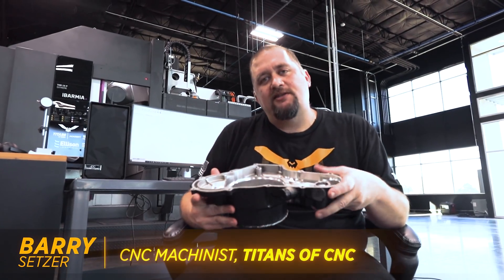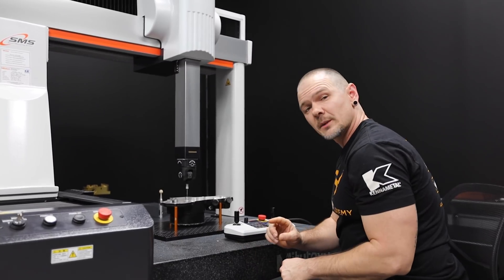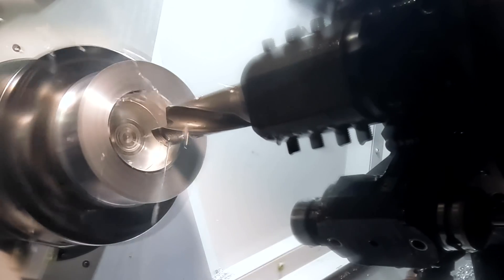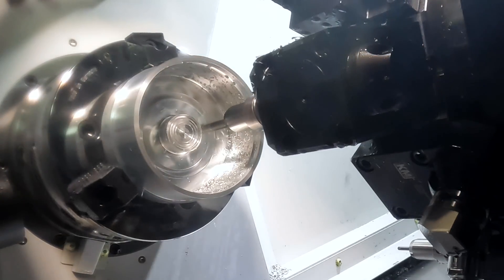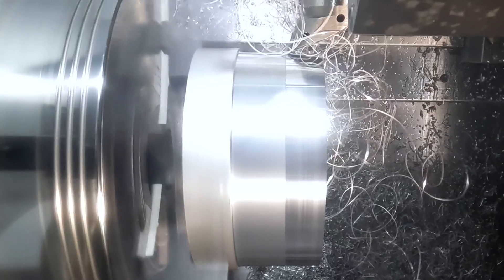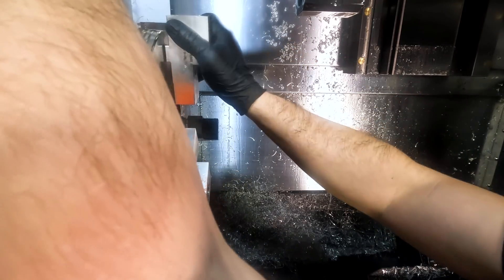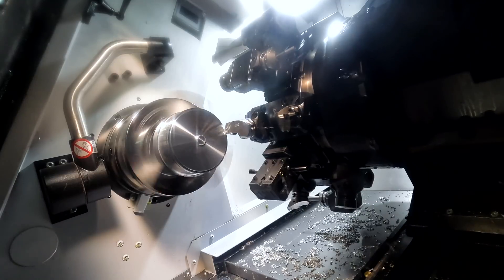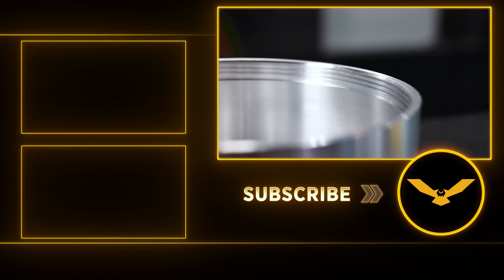LIVE TOOL LATHE | CNC MACHINING CUSTOM CLUTCH CAP FOR WORLDS FASTEST 4 WHEELER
CNC Machining a Clutch Housing Cap on the Doosan Puma 2600 SY II, for the Worlds FASTEST 4 Wheeler.